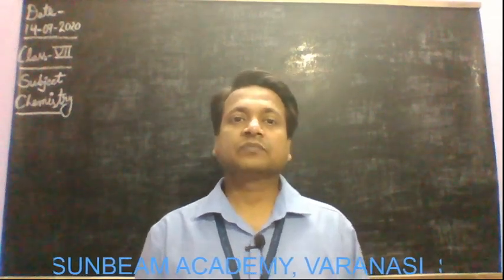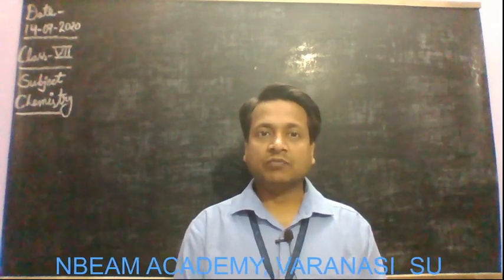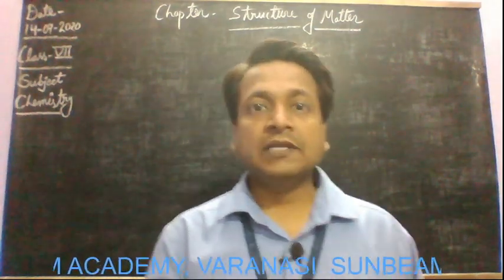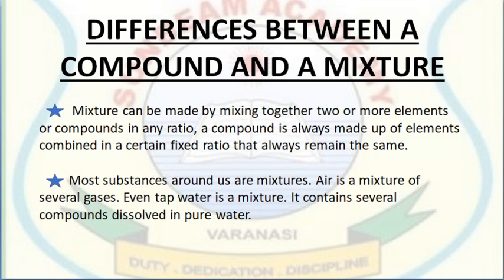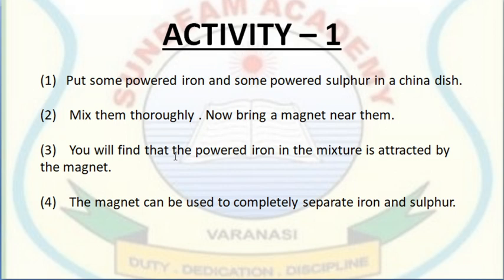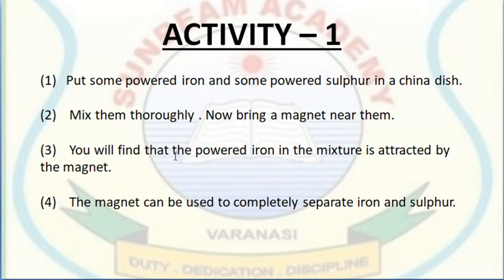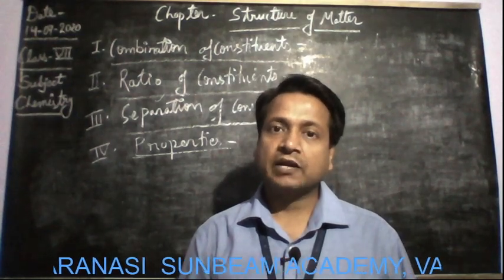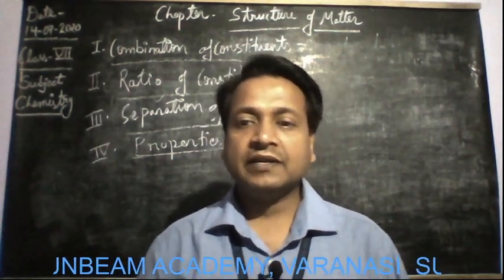VII_CHEMISTRY_STRUCTURE OF MATTER